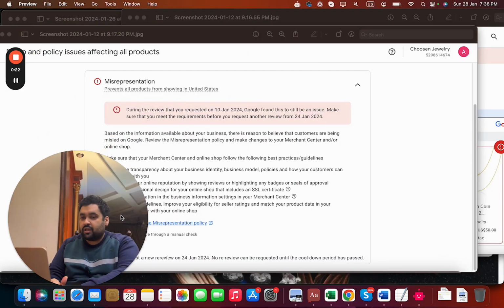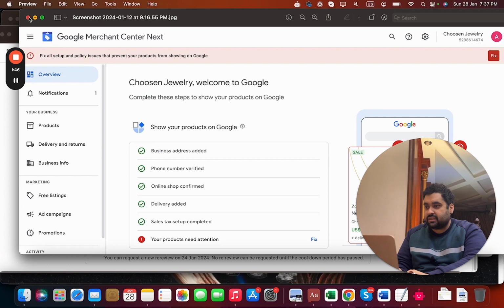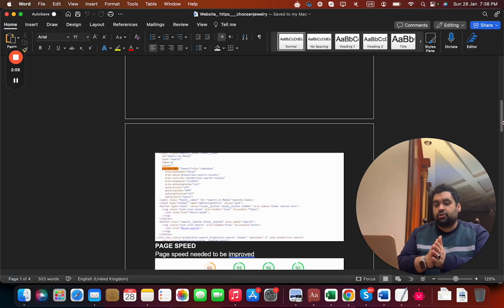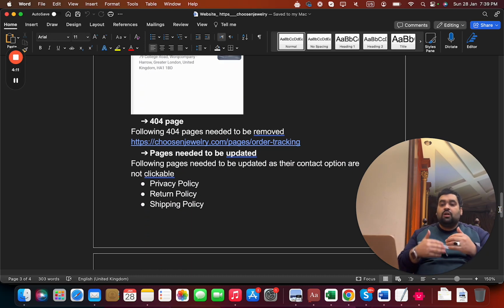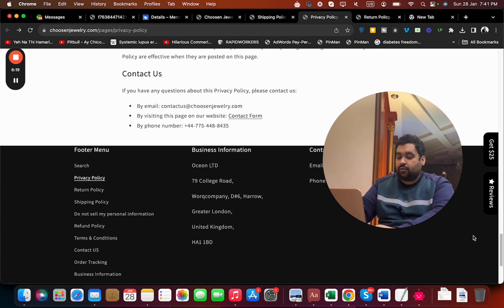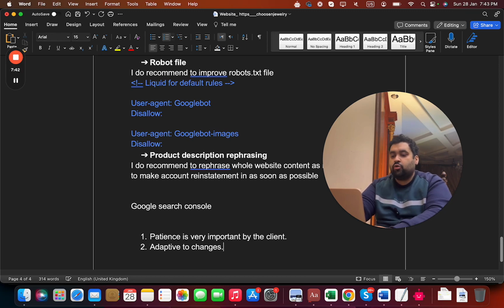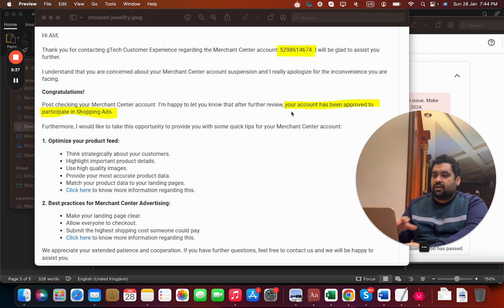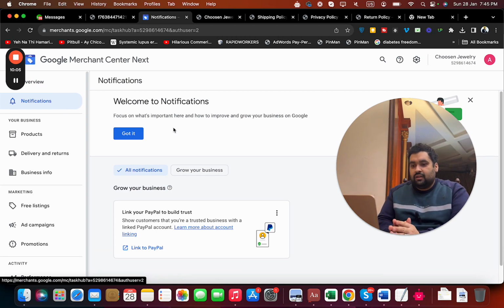🚫 Google Merchant Center Suspension? 😱 How to Fix Misrepresentation Issues 🛠️ | Case Study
Hi there! In this video, I'll be sharing a detailed case study about a GMC Google Merchant Center restoration for a jewelry account that was initially suspended due to misrepresentation. I'll walk you through the initial images, the issues faced, the website audit, and the steps taken to resolve the suspension. I'll also discuss the importance of communication with the Google team and share some valuable tips for improving eligibility and avoiding common pitfalls. If you're interested in learning about account restoration and best practices for Google Merchant Center, this video is for you!

Chapters:
00:00 Introduction
00:22 Initial Images
00:57 Improving Business Identity
01:36 Website Showcase
02:08 Detailed Audit
02:56 Placeholder Issue
03:27 Communication with Google Team
04:00 Website Verification
04:38 Privacy Policy and Business Information
05:36 Additional Pages and Content
07:12 Google Search Console Errors
08:00 Communication with Google Team
08:31 Conclusion